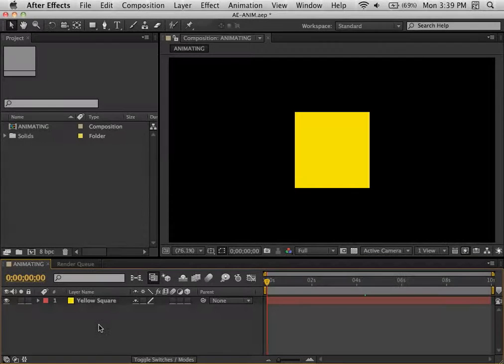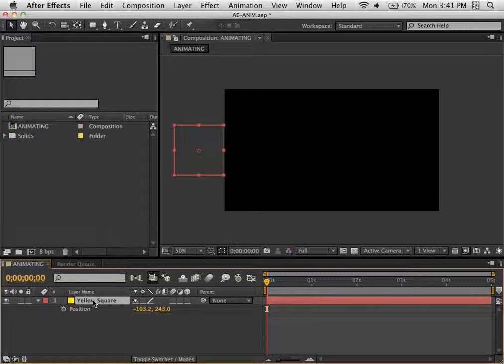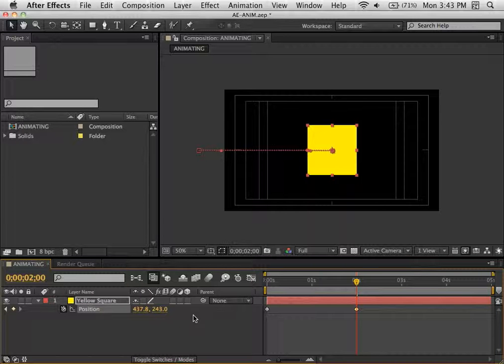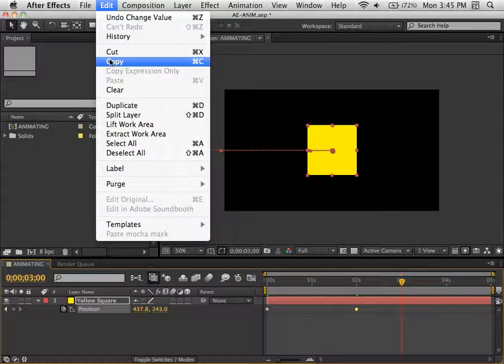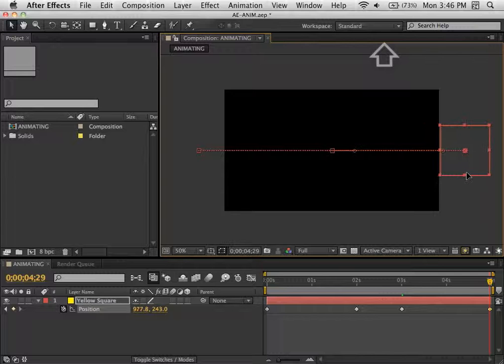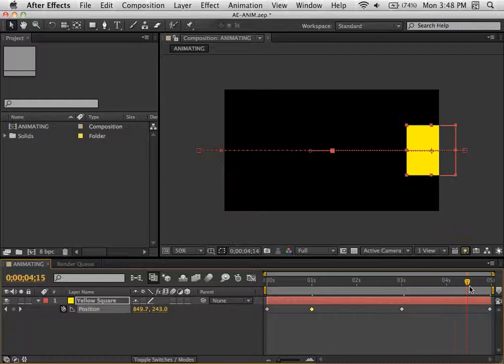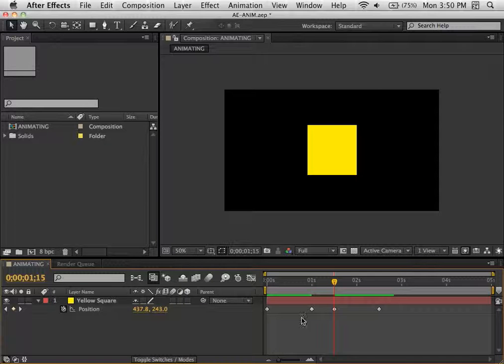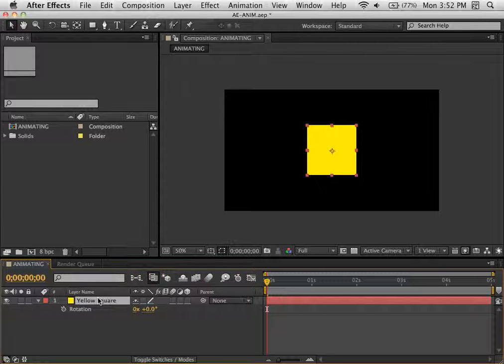05 ANIMATING PT2